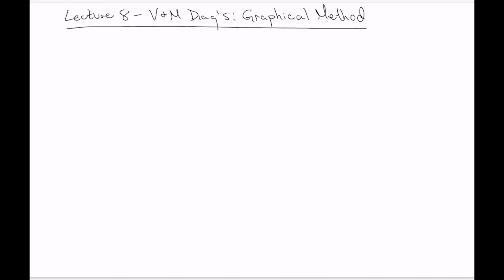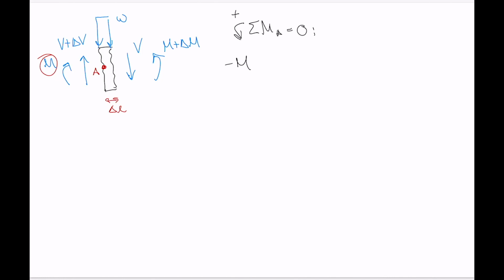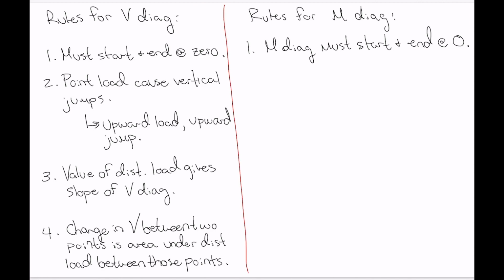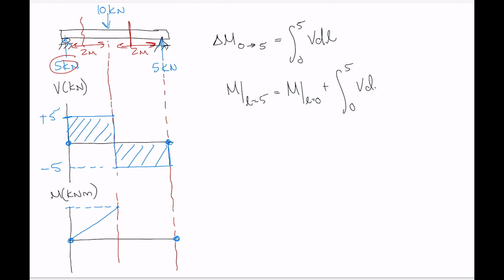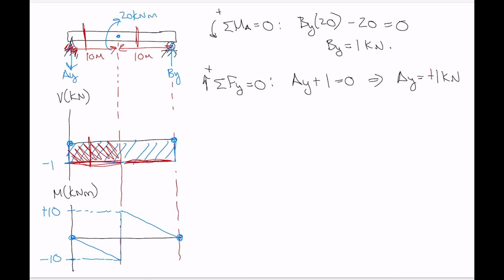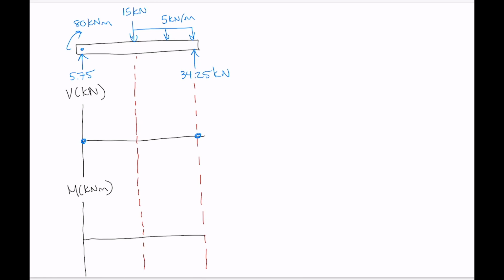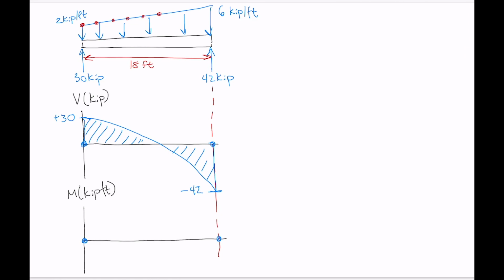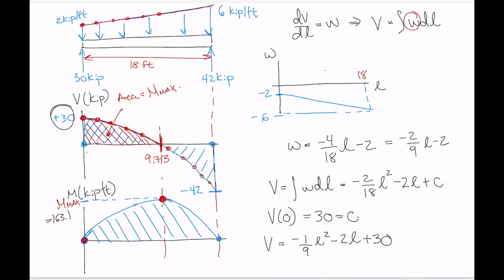Solid Mechanics - Lecture 8: Shear & moment diagrams using the graphical method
Lecture 8: Shear & moment diagrams using the graphical method